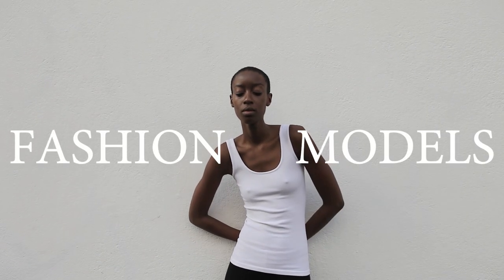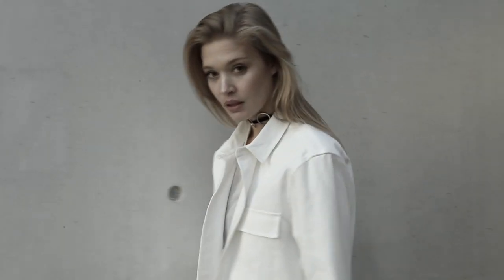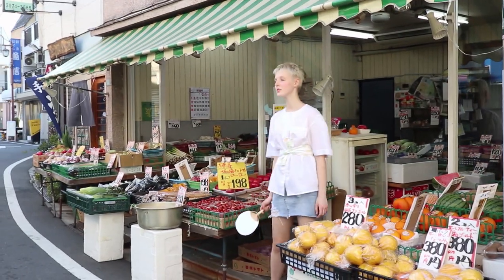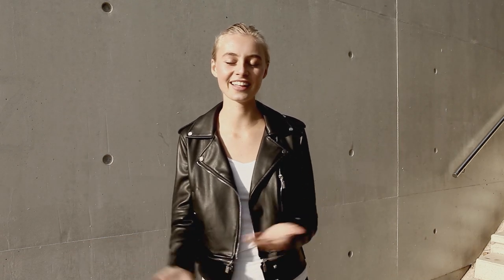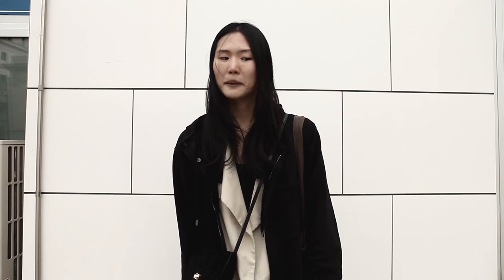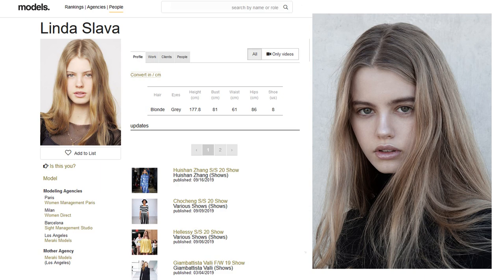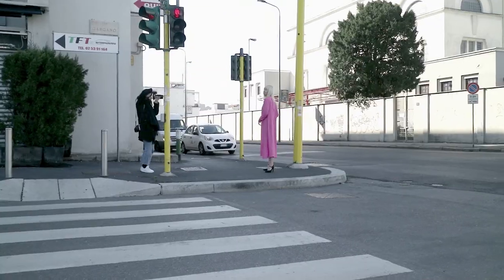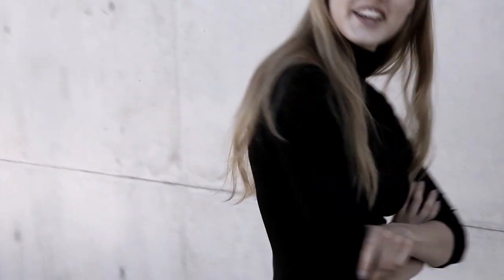Models diet & daily menu | 9 fashion models share what they eat in a day to lose weight & be skinny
I’ve asked 9 models about their daily menu to figure out how to eat to get those bodies.
After watching this video you’ll know what models eat in a day to lose weight, be skinny.

Fashion models are gorgeous and beautiful and also extremely fit.
The industry requires them to be this way, to look this way. Sometimes they seem so perfect, flawless and unrealistic. The truth is models are also ordinary people. Some of them are genetically skinny, the others make a lot of effort to be this way, to stay fit , to stay thin…

Remember: every body is beautiful, you are beautiful.
Stay true to yourself.

Chapters:
00:00 Intro
00:50 Rianne Haspels. Watch full interview here
01:54 Anne Barreto. Full interview is here
02:53 Niki Matthies
04:01 Julia
04:34 Lisa Panfilova
06:10 Xuan Chiang
06:50 Linda Slava. Full interview is here
07:32 Yoshino Belli. Check Gloria’s full interview here
08:49 Kaoru Fukutomi
09:44 Summary

EDUCATION & HELPFUL RESOURSES:
❤ "How to become a model" book

✧ Gear: Canon EOS M6; Samsung  Galaxy Note 5